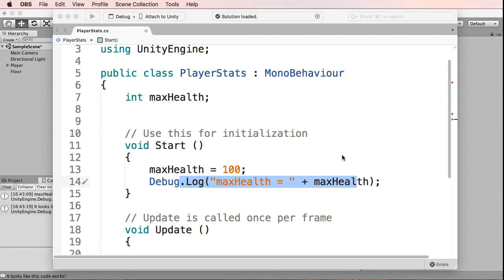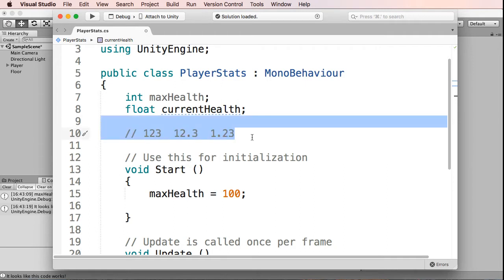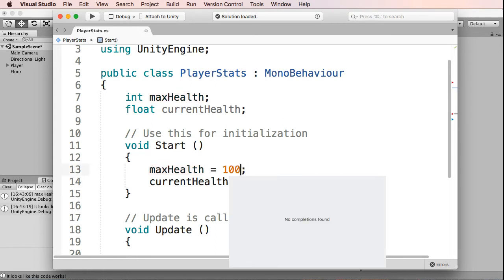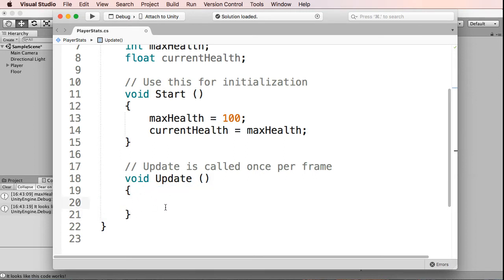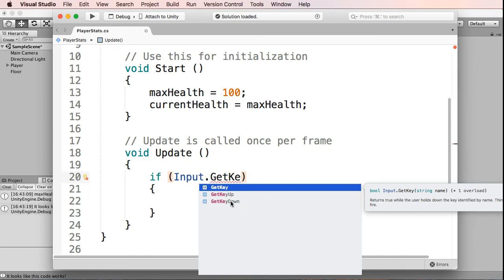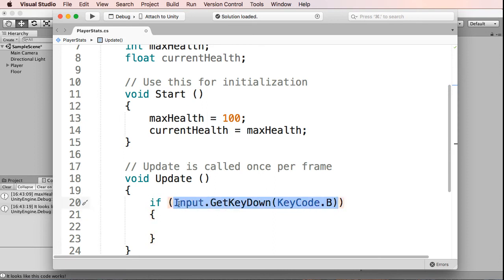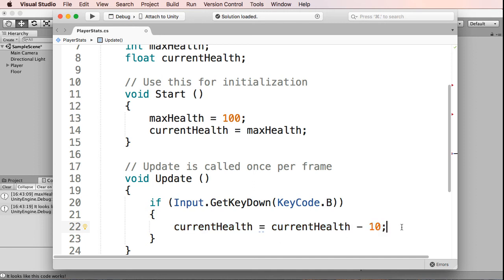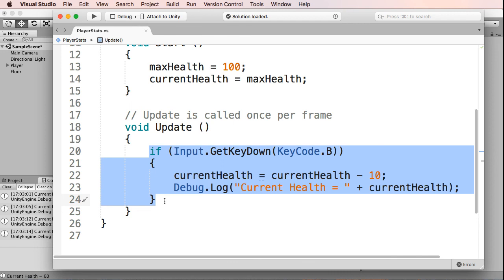Fireball 12 - "if" Statements (Unity and C# Tutorial)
In this video, we learn to write an "if" statement that uses a keyboard key press to trigger some code, and use it to simulate damage to our character which reduces his health.